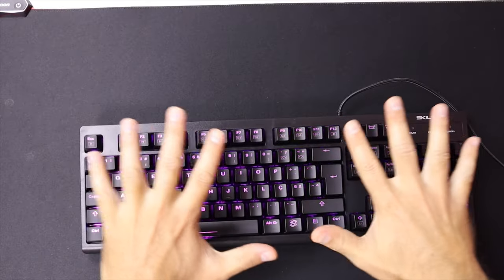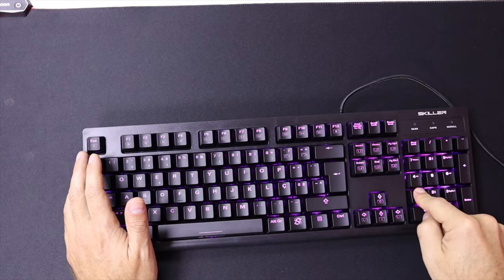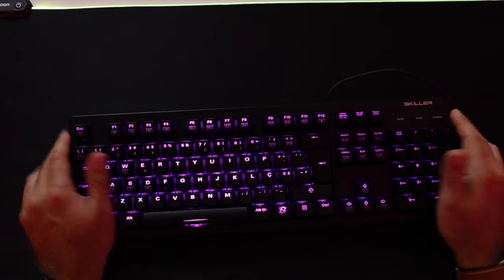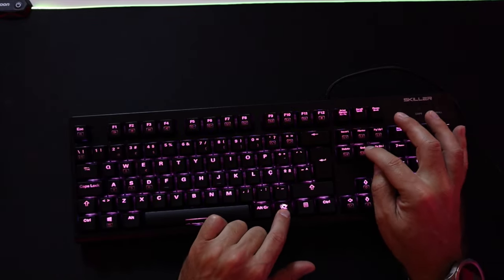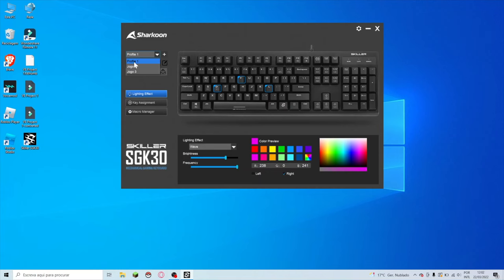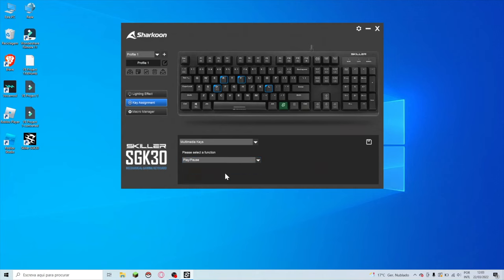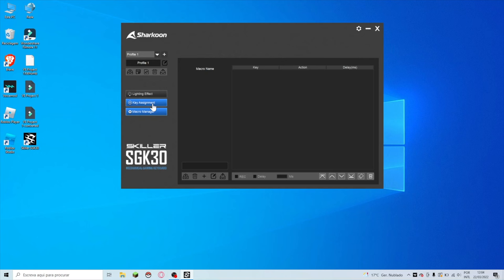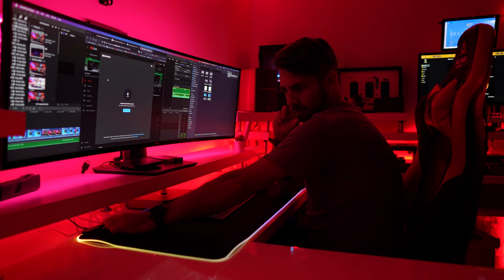Gaming RGB Keyboard SKiller SGK30 & XXL Mouse Mat Sharkoon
✅ RECORDING GEAR: ✅